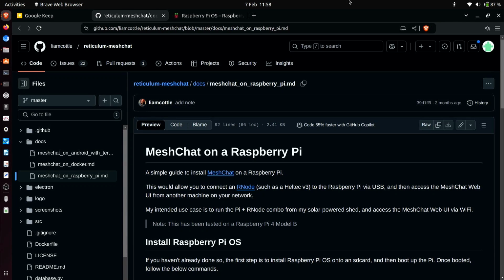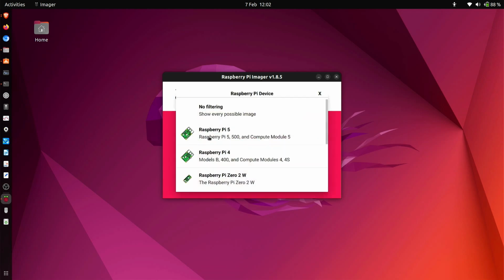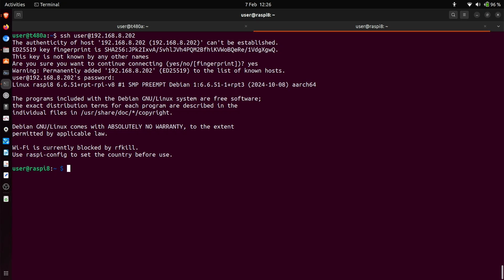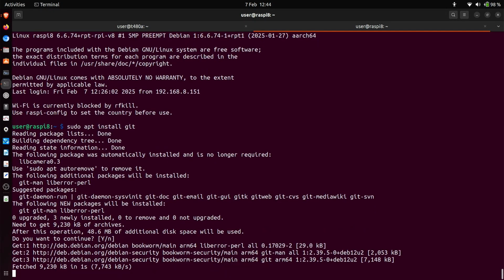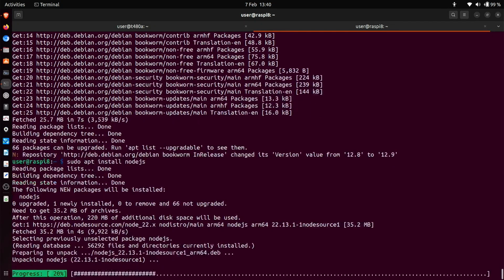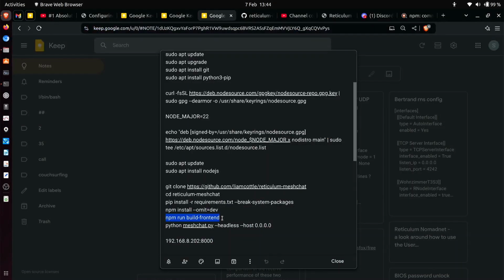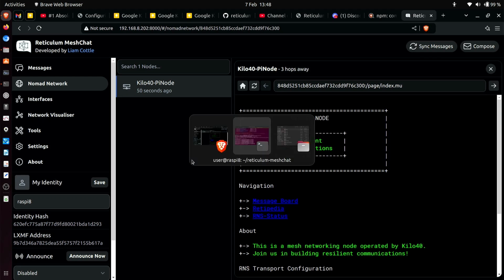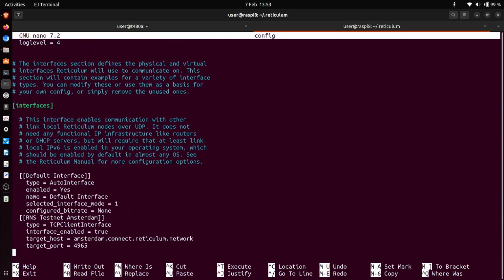Install Reticulum Meshchat on Raspberry Pi 4 Headless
This video explains how to install  Reticulum Meshchat on a Raspberry Pi 4.
The advantage of the Headless Raspberry Pi is that it can be run from battery power and takes up very little space in a remote deployment using a radio node or RNode.

Make sure to follow the steps in the exact sequence as given by